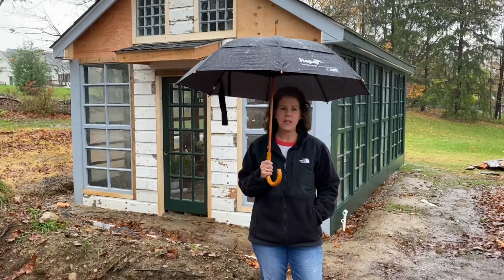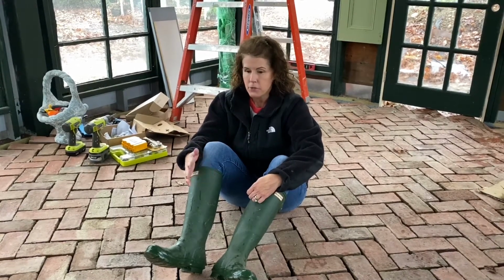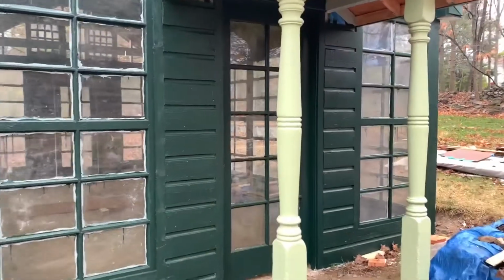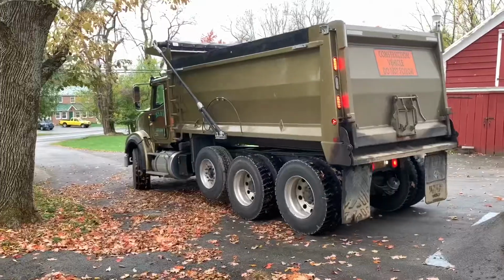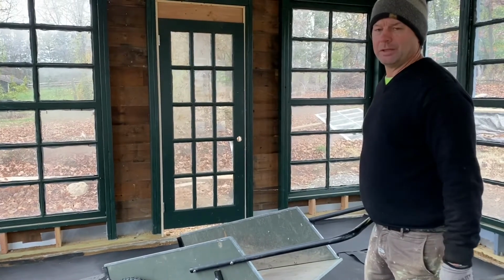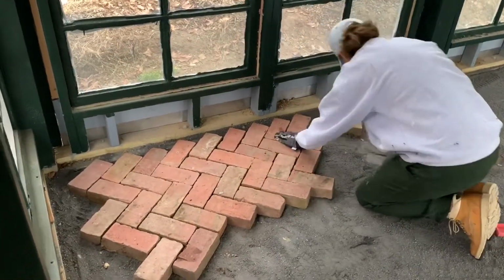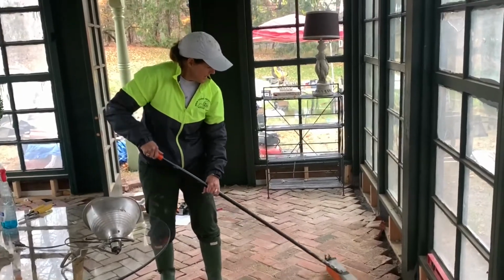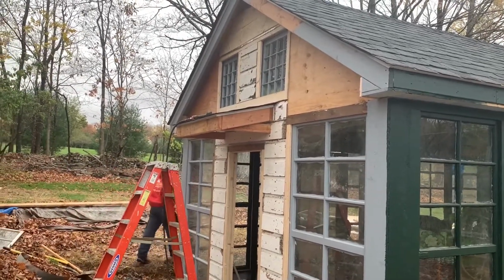Brooke’s Garden House Episode 9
Garden House DIY Windows